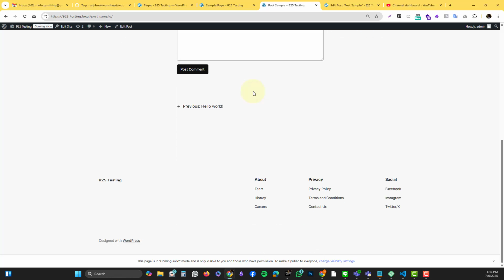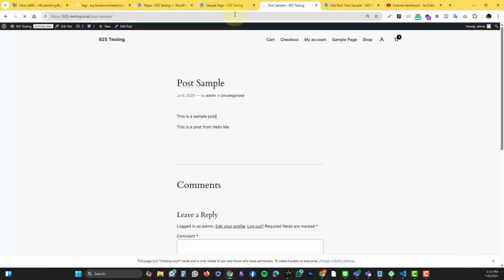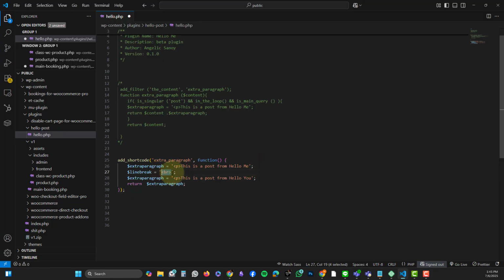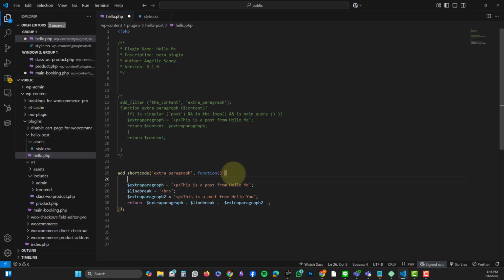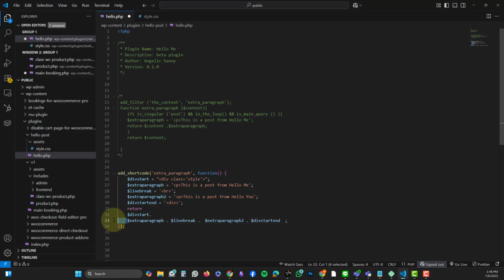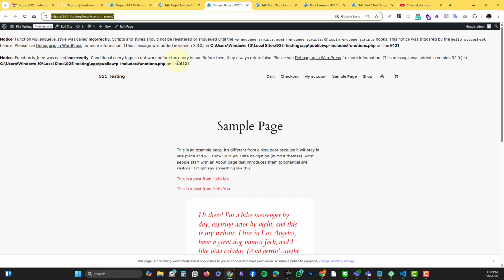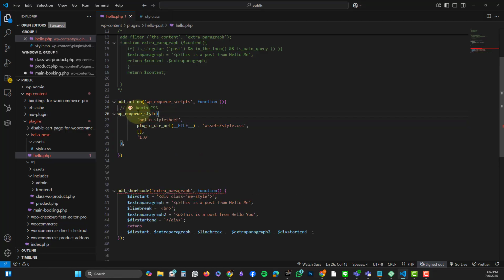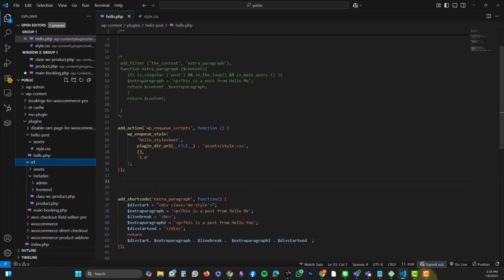Wordpress Shortcode Development For Beginners - WP Shortcode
Want to add powerful features using shortcodes in your WordPress plugin development? This step-by-step guide will show you how to implement the do_shortcode function effectively, helping you integrate custom functionality with ease.